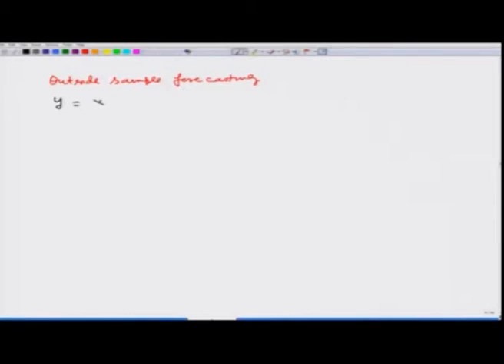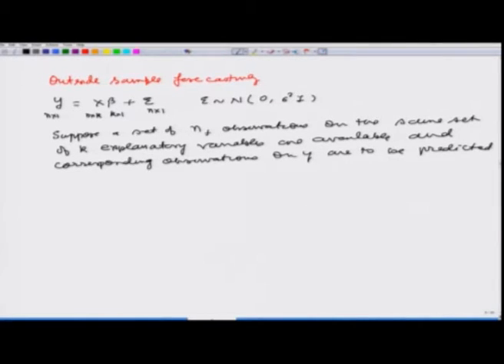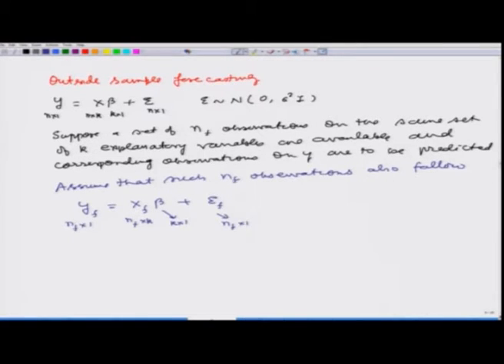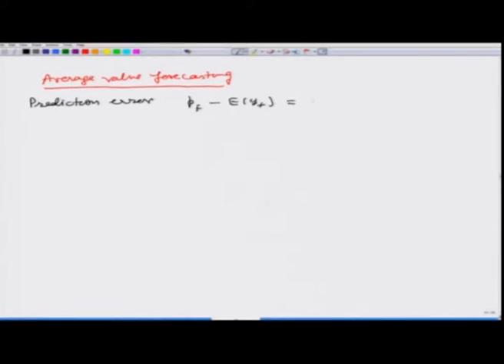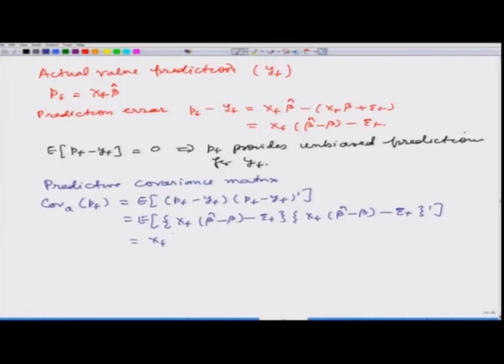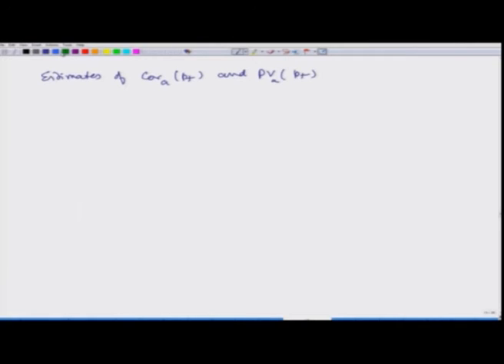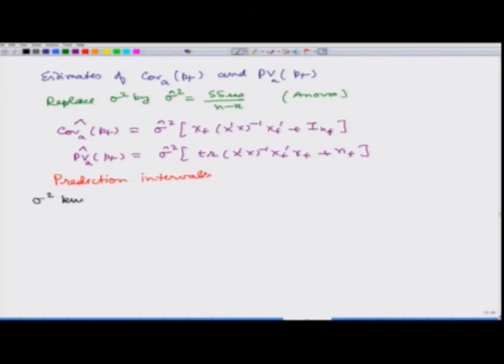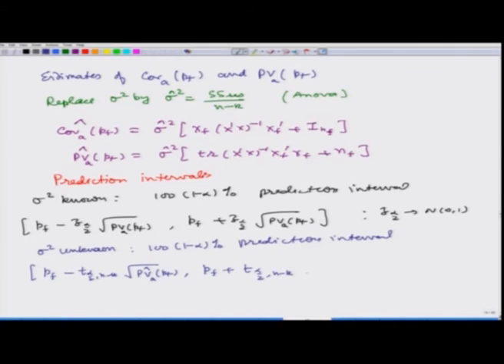Outside Sample Forecasting